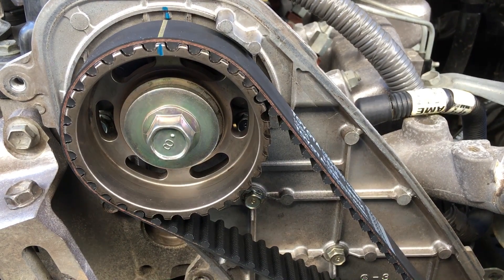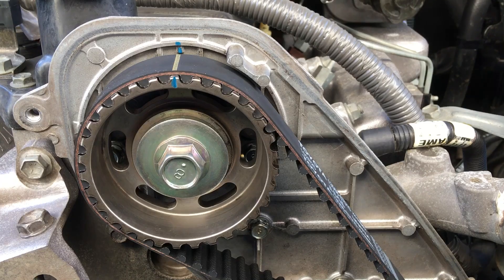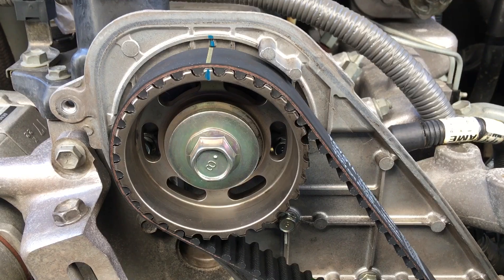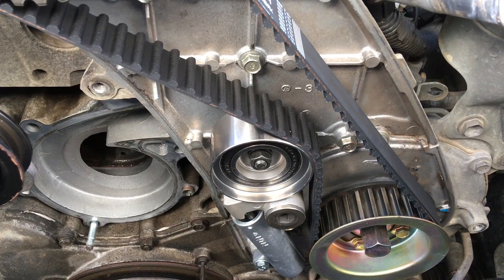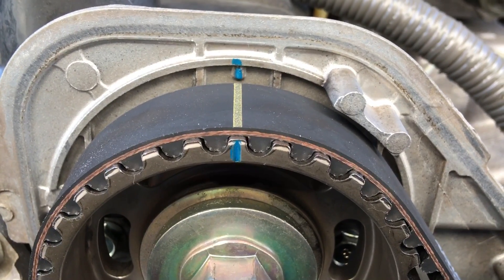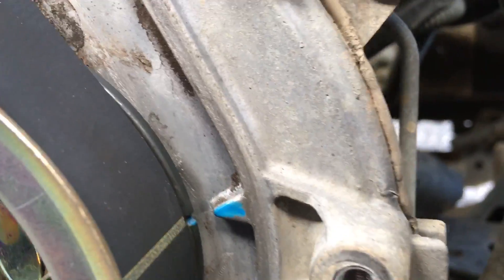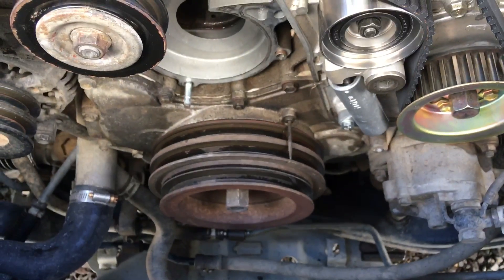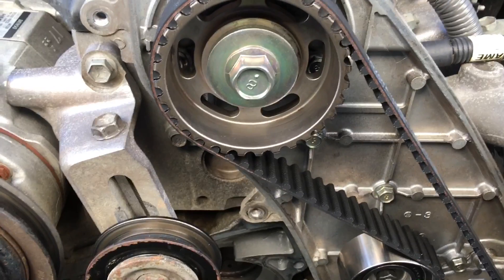1kz / 1kd timing belt marks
WARNING:
How to line up timing belt marks.
Please support these videos by buying the timing belt & drive belt & bearing kits from me. Delivered to your door.
Simple timing belt job, but don’t mess it up, or you will break your engine.

LC120 LC150
TOYOTA LANDCRUISER
1kd-ftv Diesel
Fourby4diesel
J120  J150
LEXUS